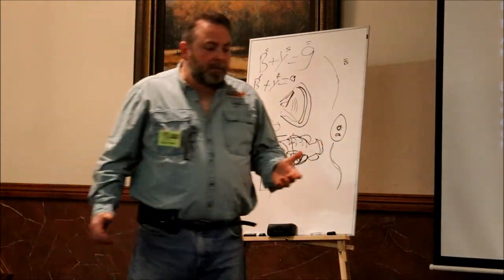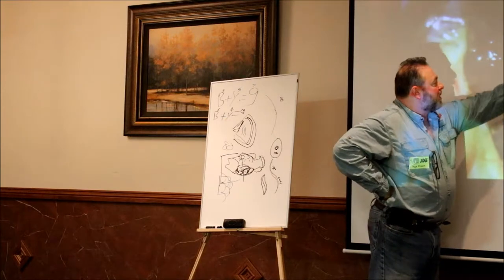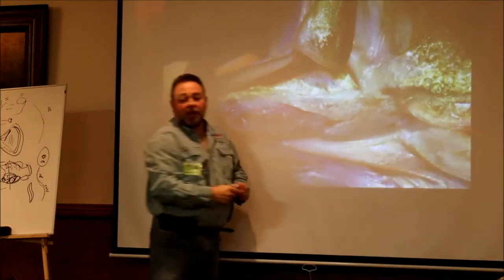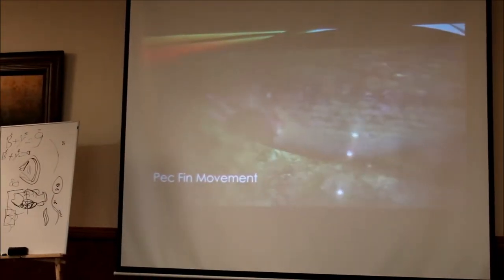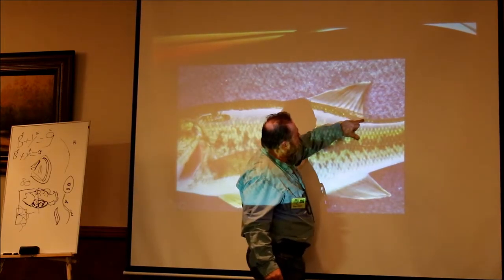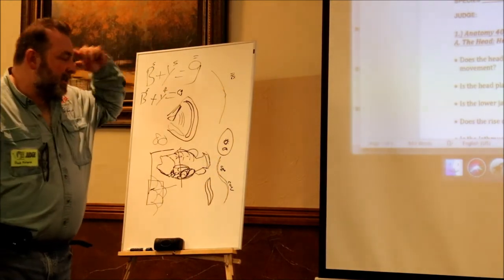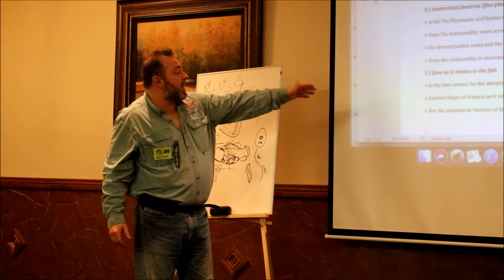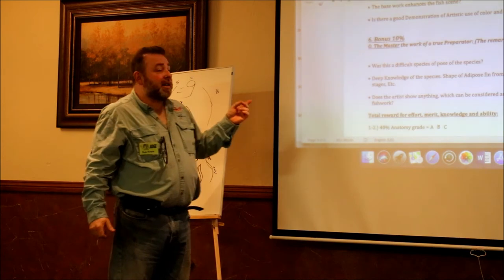Rick Krane seminar 2018 Part 3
In this last video of a 3 part series, Rick Krane discusses fish anatomy and how the correct or incorrect anatomy/movement affects your score. Be sure to go to Rick's for more how to videos, supplies and other available education and be sure to subscribe to the Montana Taxidermists Assoication youtube page for notifications of future videos!